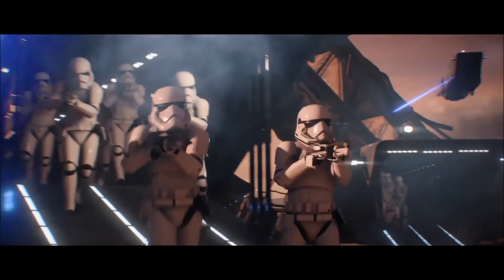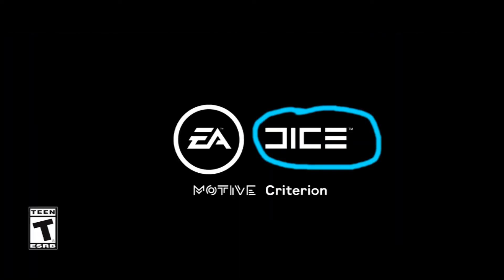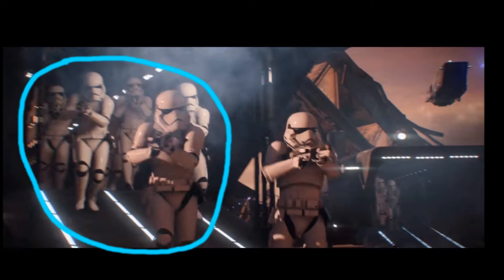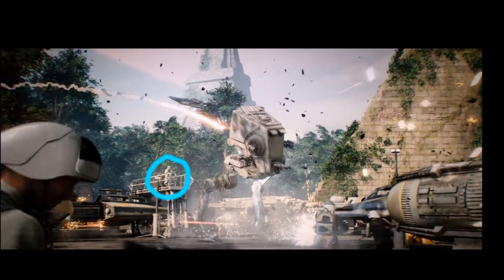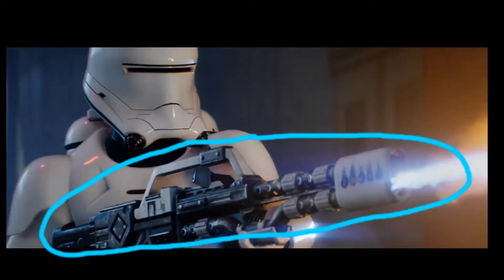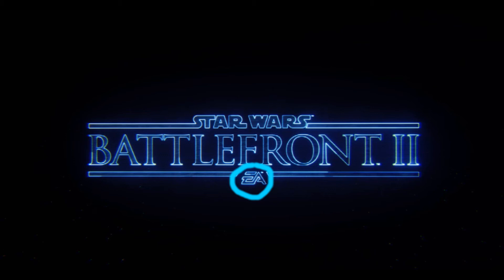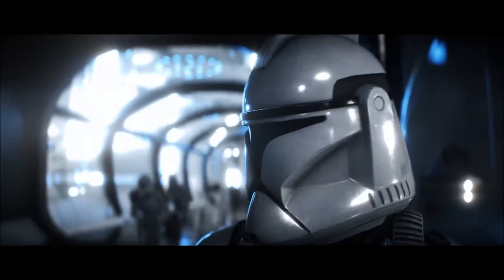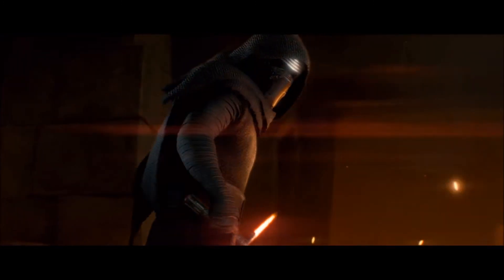6 THINGS YOU MISSED IN THE BATTLEFRONT 2 LAUNCH TRAILER!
In this video, we break down what YOU might of missed in the newly released Star Wars Battlefront 2 Launch Trailer.